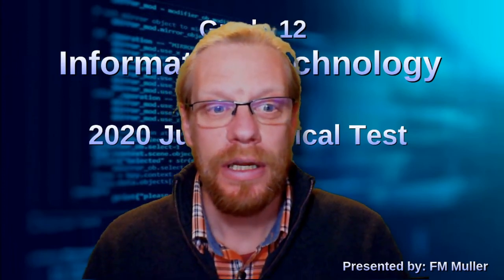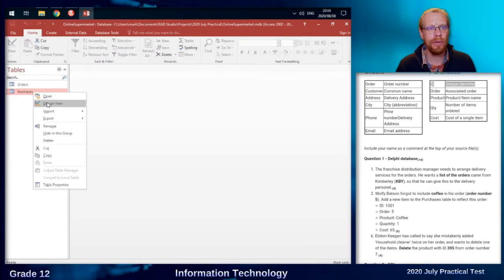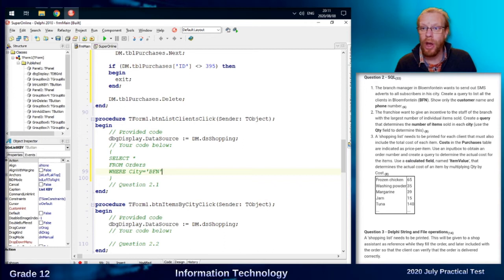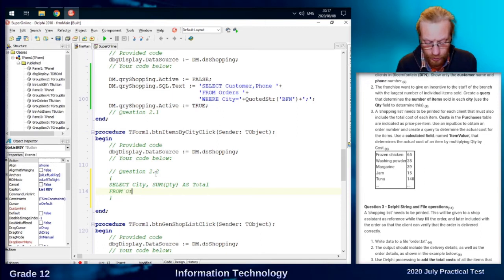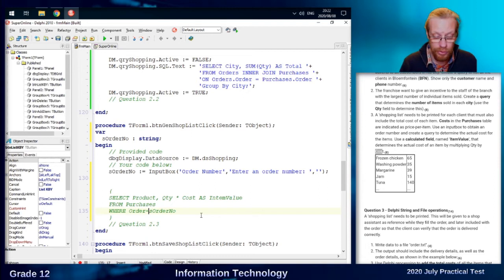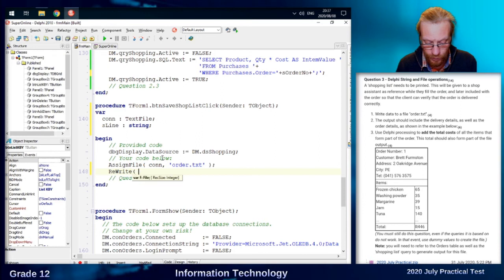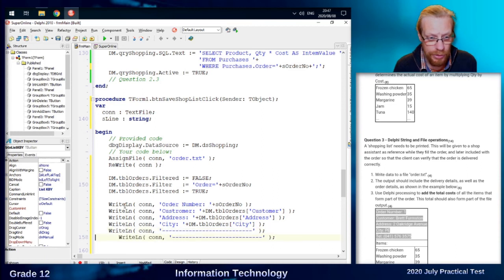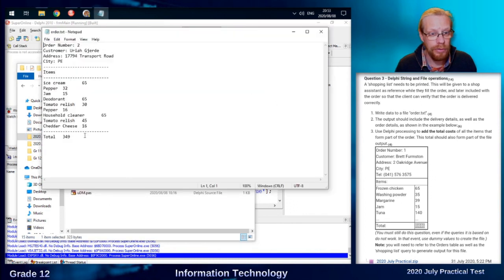2020 July Prac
This walkthrough looks at the July practical test.

Topics covered in this test include Delphi direct database access, SQL and file operations.